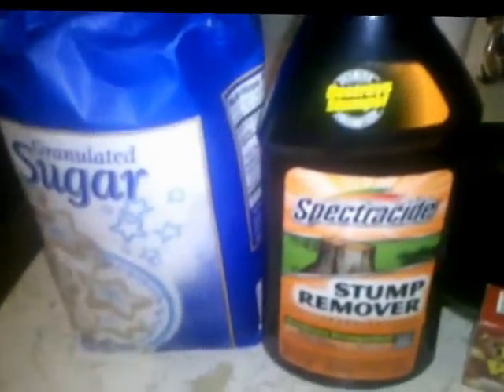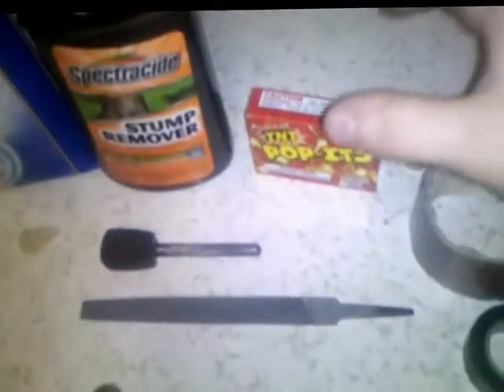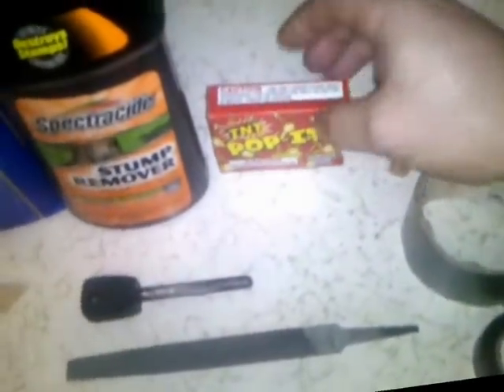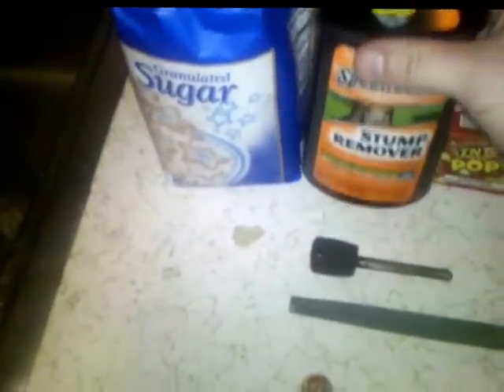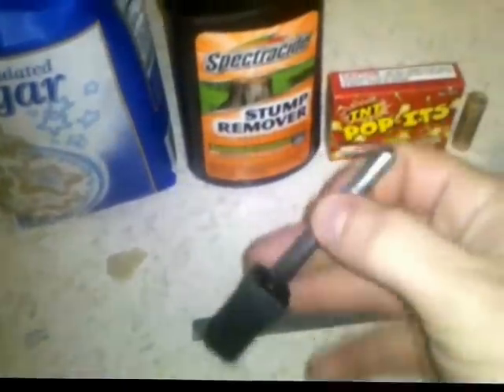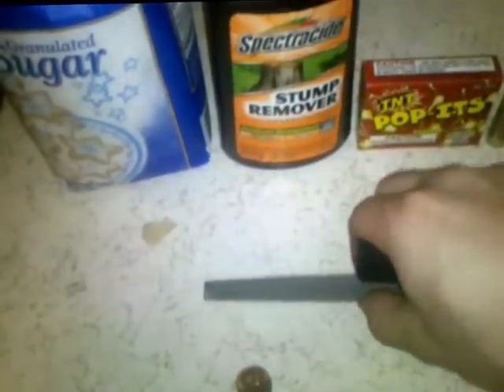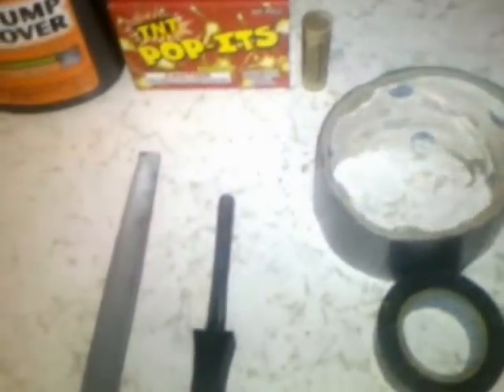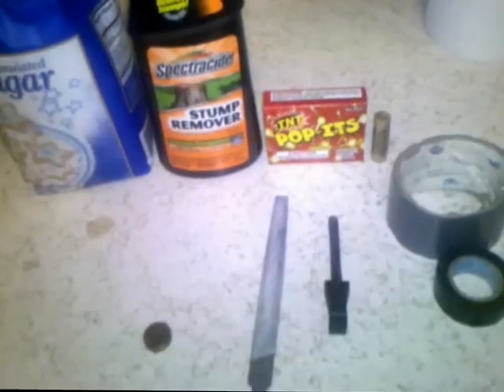How to Make Impact Ninja Smoke Bombs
This is my meethod of creating Ninja Smoke Bombs with household chemicals and a simple method. Results comparable to Batman's smoke bombs, from the comics!